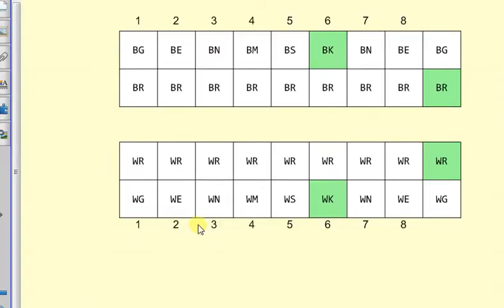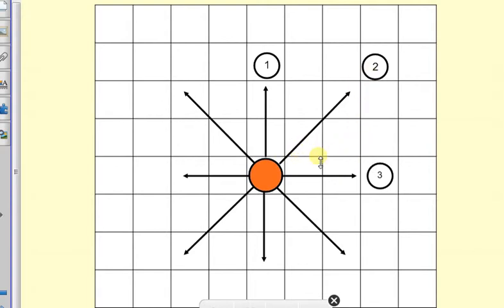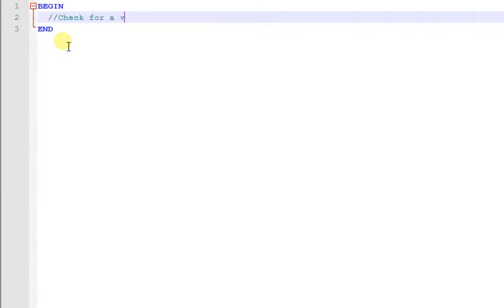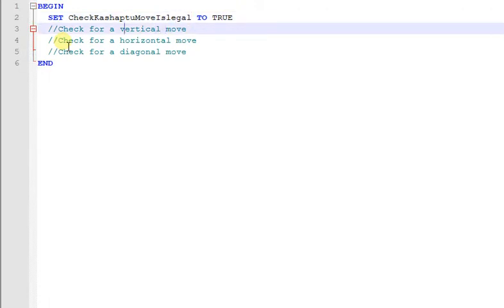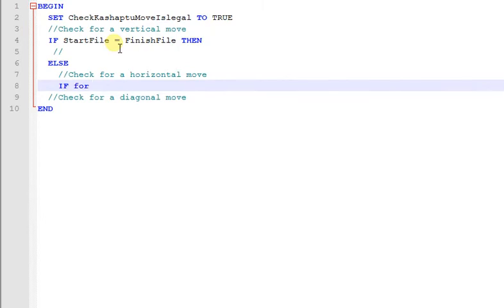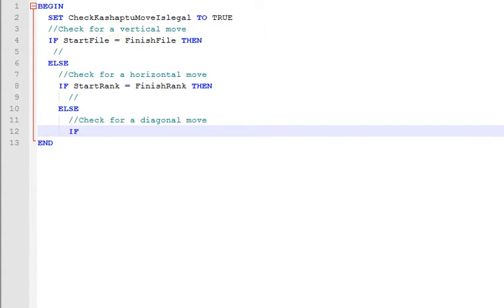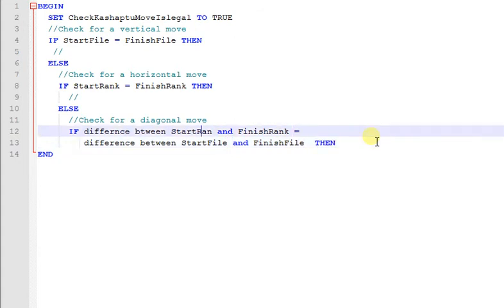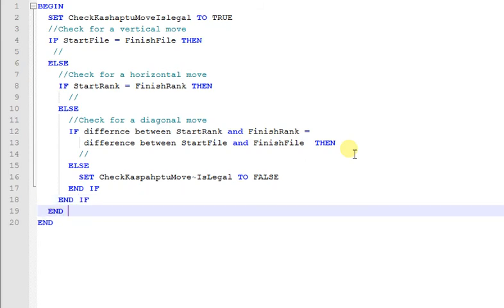TEST06 Q5 Task3 Partb